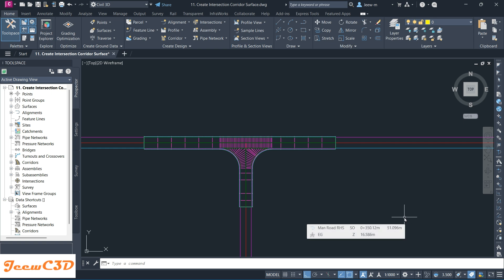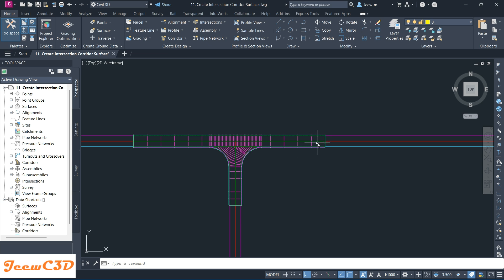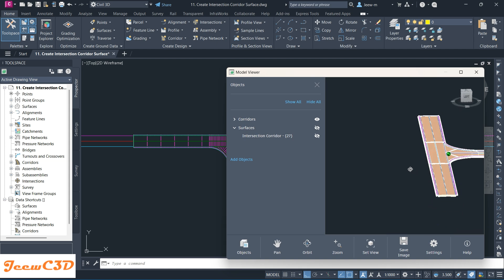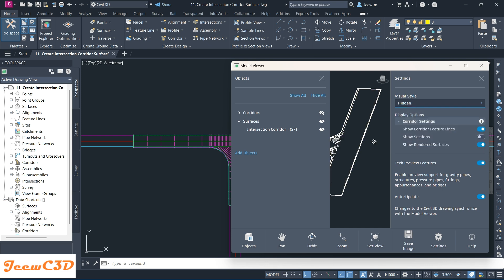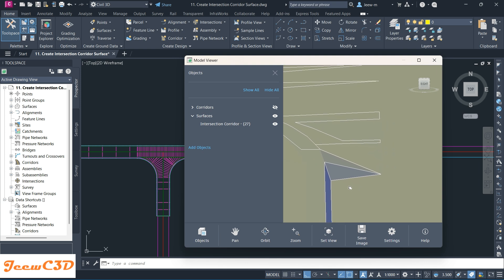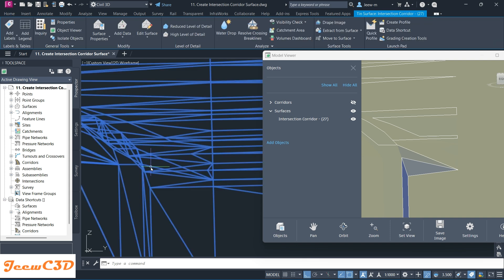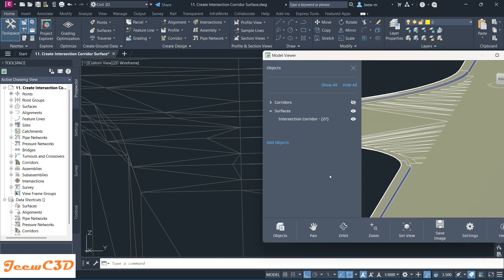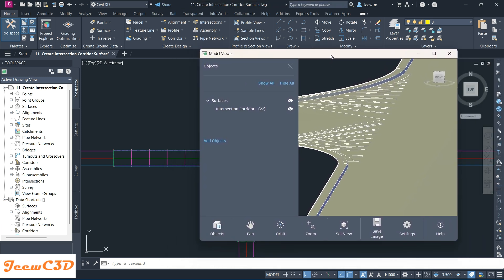Civil 3D 2026 NEW FEATURE - Model Viewer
The Civil 3D Model Viewer offers a 3D environment to visualize and verify a model throughout the design process.

Opening the Civil 3D Model Viewer while editing or viewing a Civil 3D drawing will display its content in a 3D visualization. Using display settings and familiar navigation tools, you can explore and review your design in a more immersive environment.